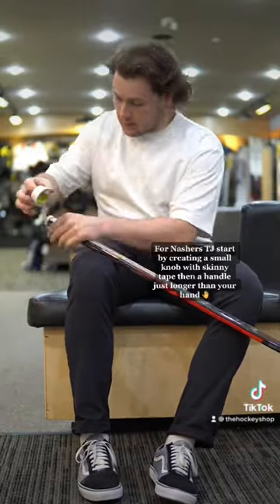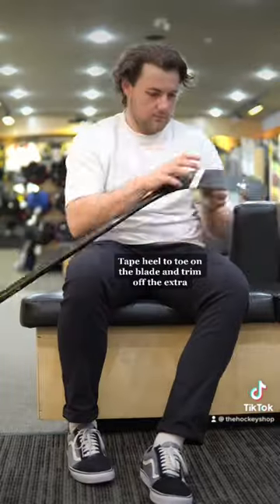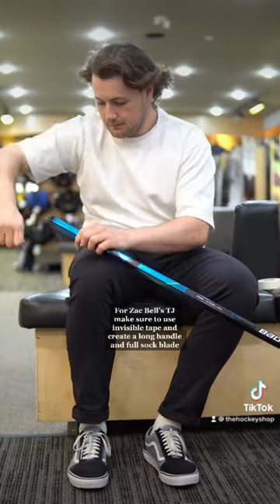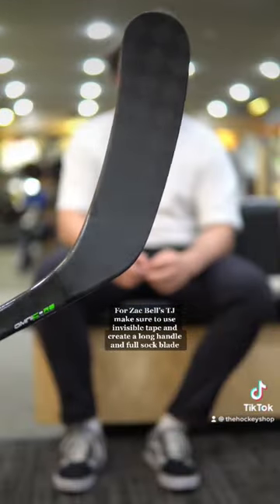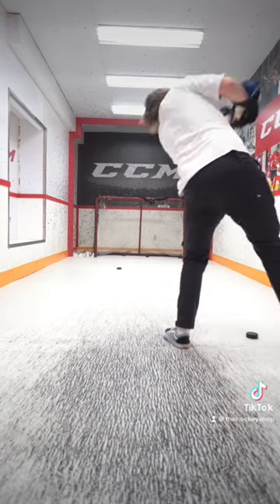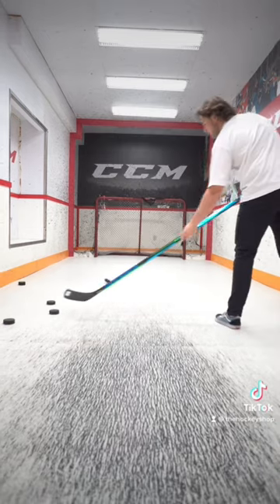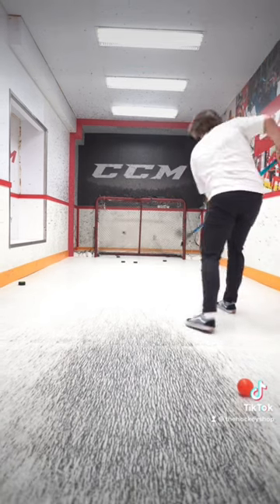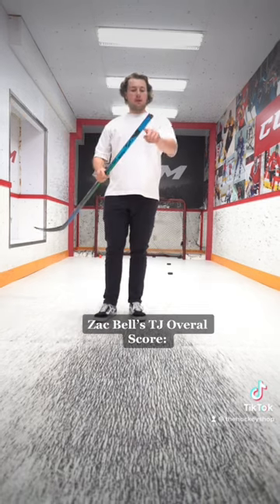We tried Nasher & Zac Bell’s Tape Job (SHOCKING!)